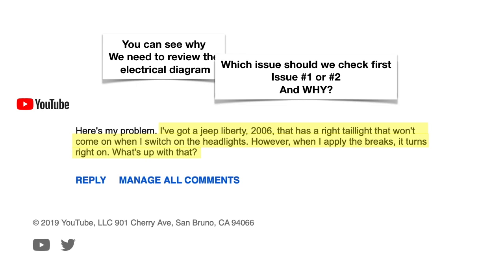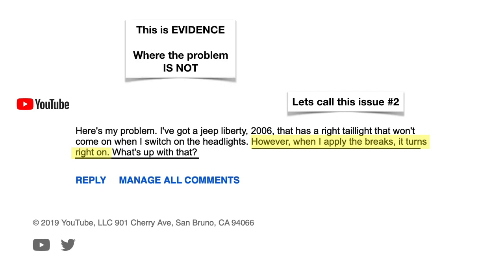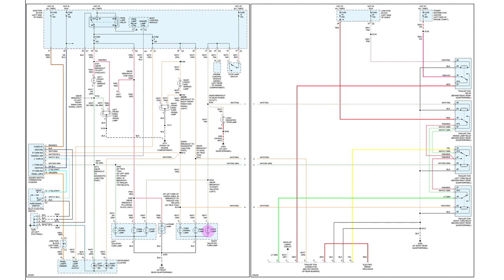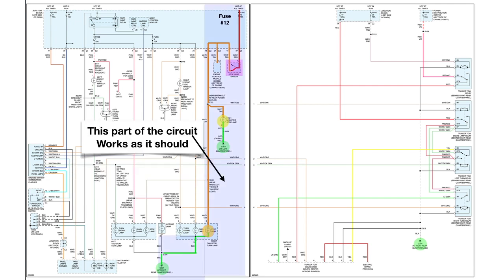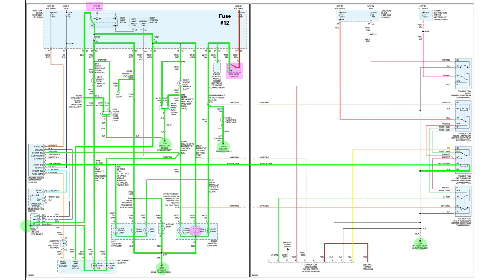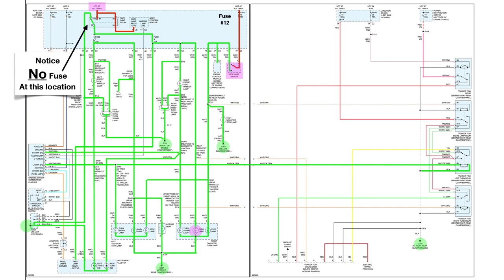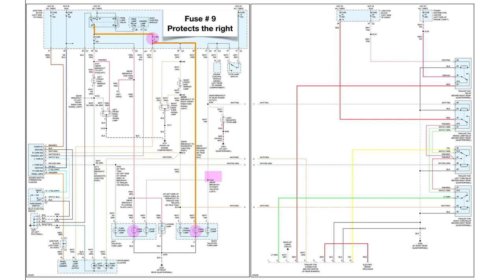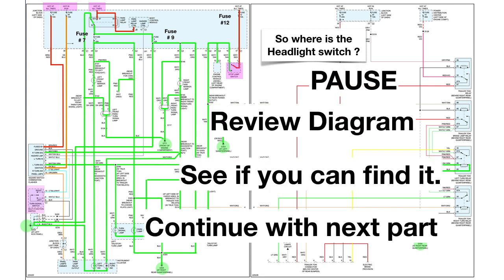A study in reading electrical diagrams Part 2